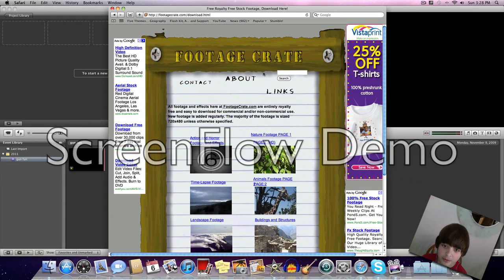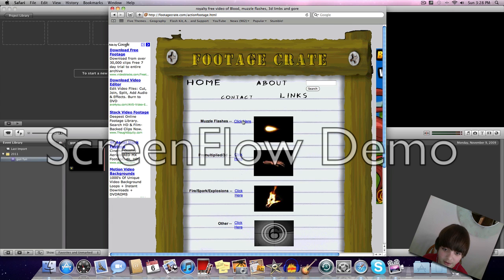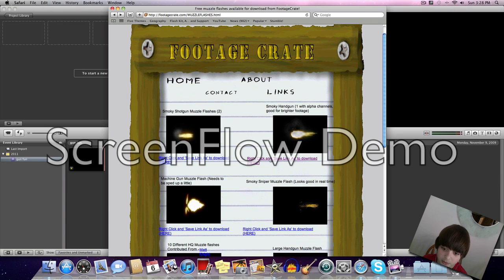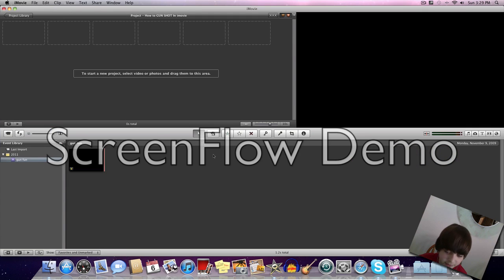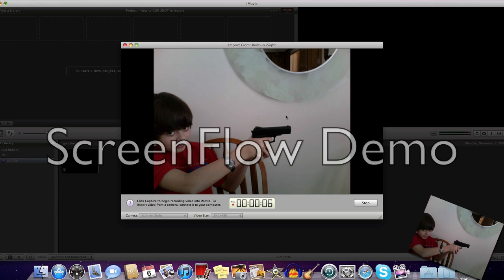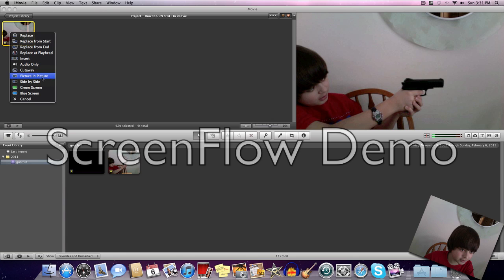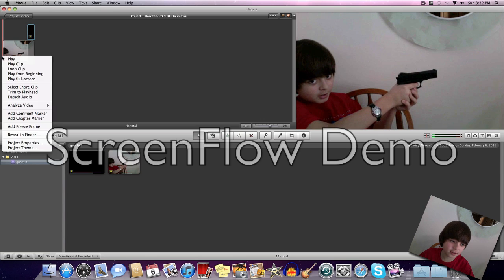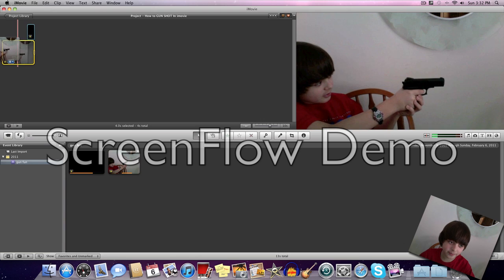How to make a muzzle flash in imovie 11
This is how to make a muzzle flash in imovie 11

Also Sorry for the screenflow demo thing but it doesn't get in the way that much